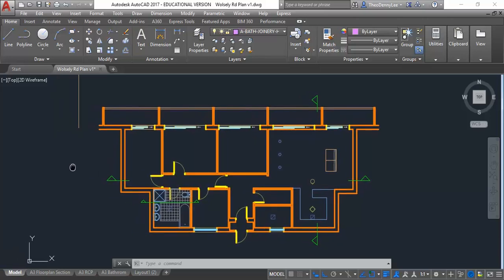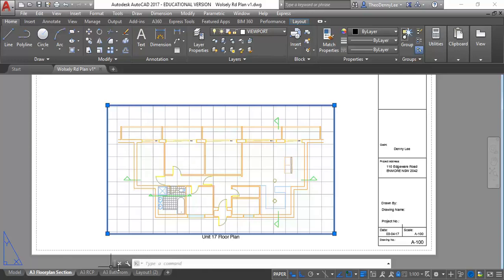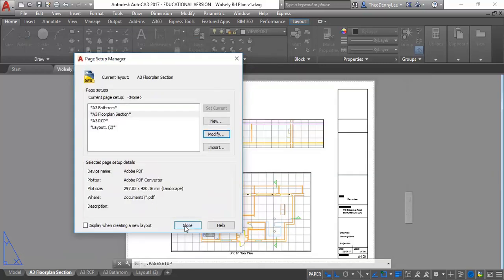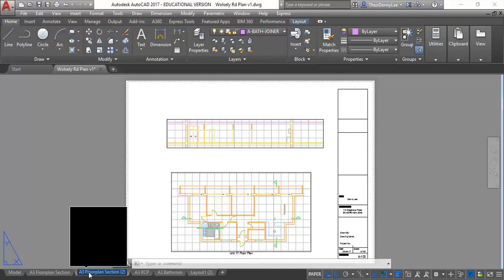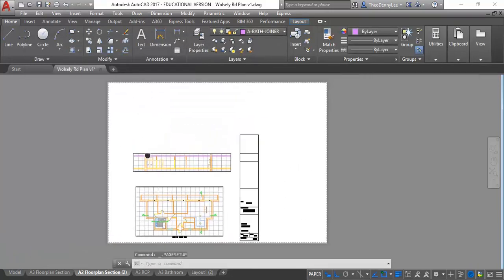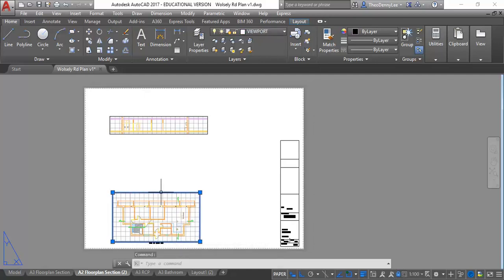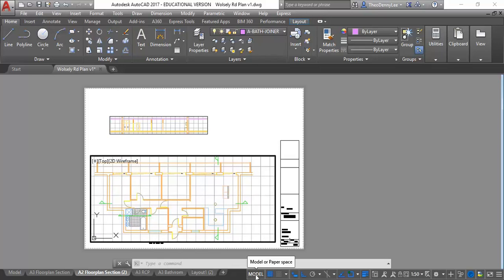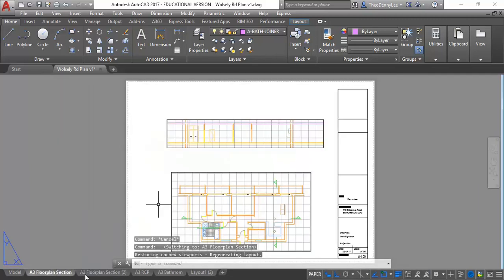Wolsely Rd AutoCAD 13 Viewports at Different Scales